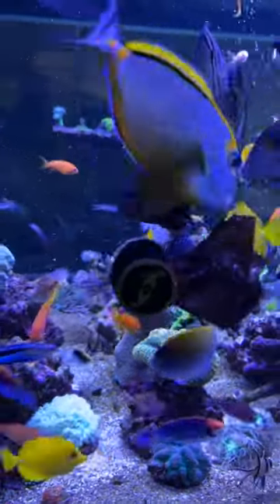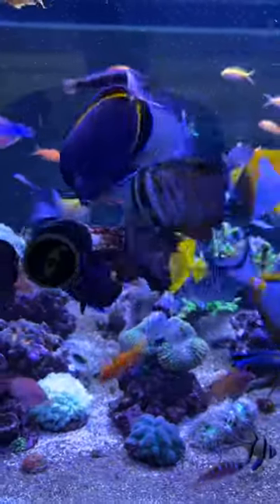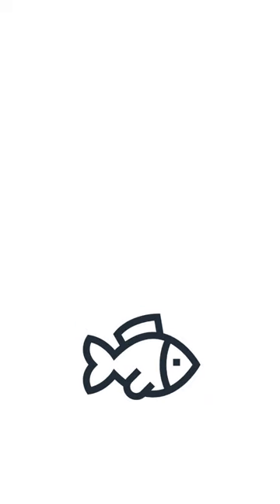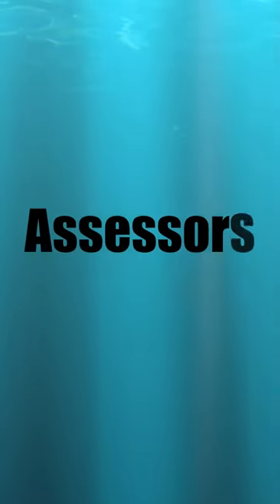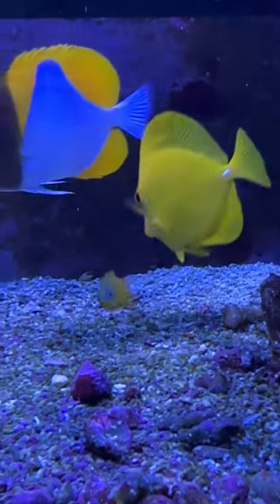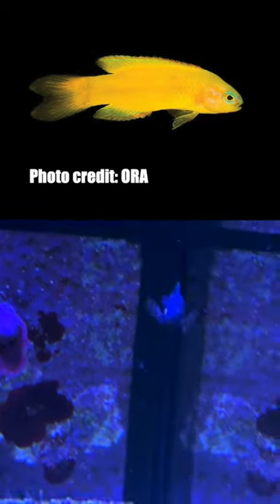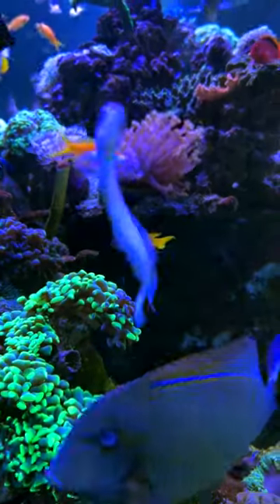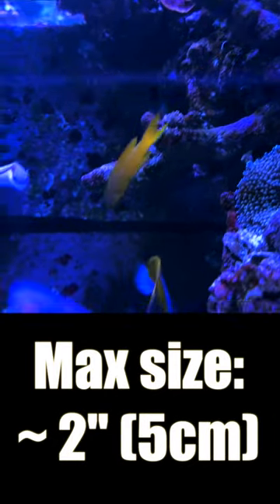TOP Underappreciated & Overlooked Fish!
Who tops our list of the most underappreciated and overlooked fish? Find out!